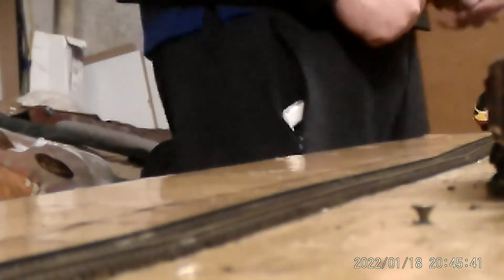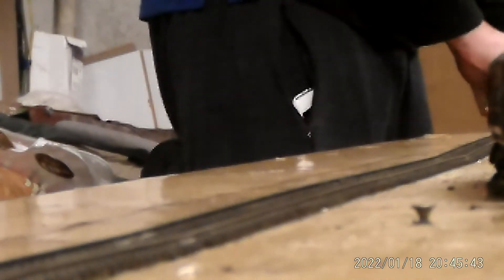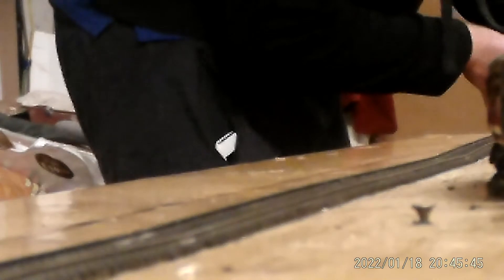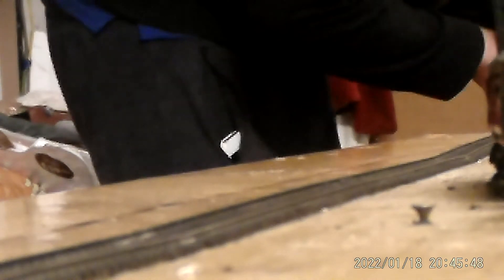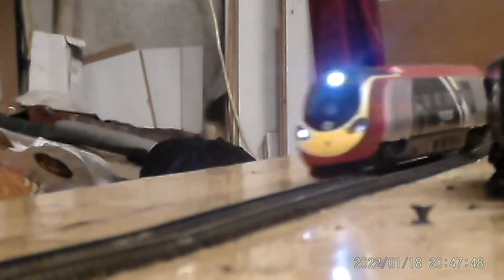18 January 2022. model railway trains layout paly trains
18 January 2022. model railway trains layout paly trains